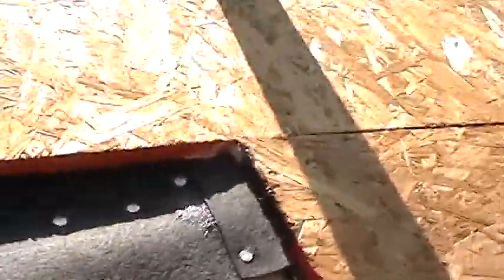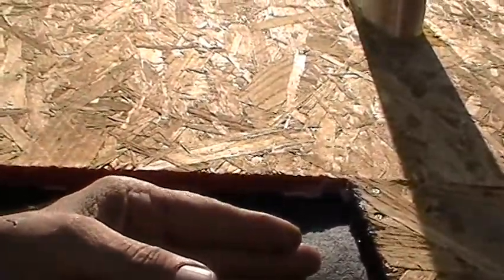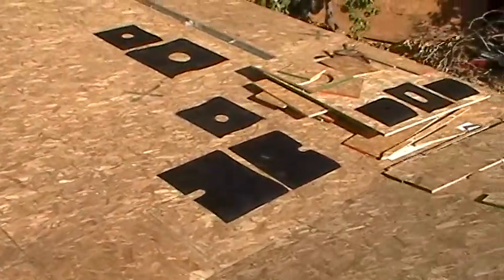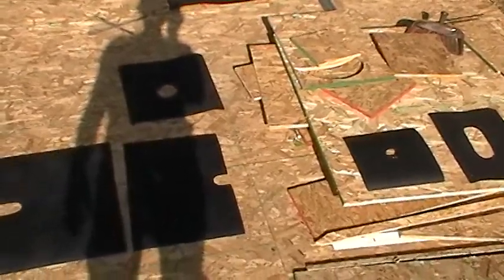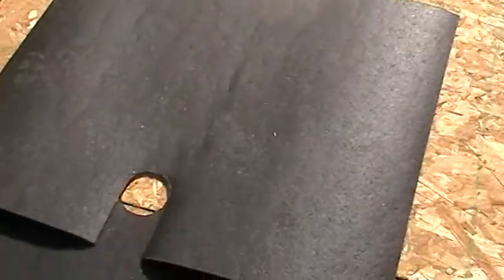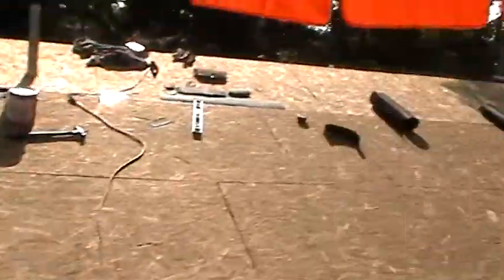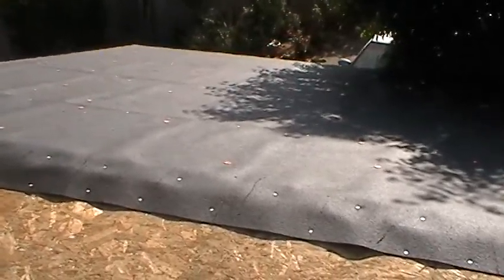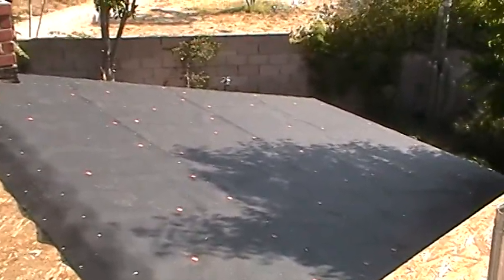Roofing Project 4 0